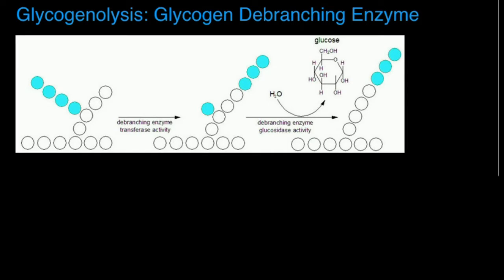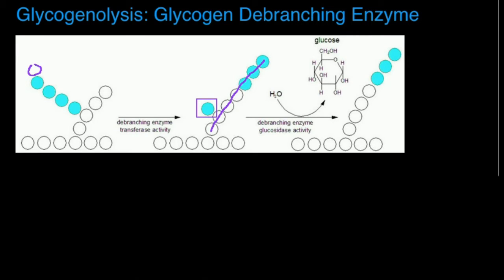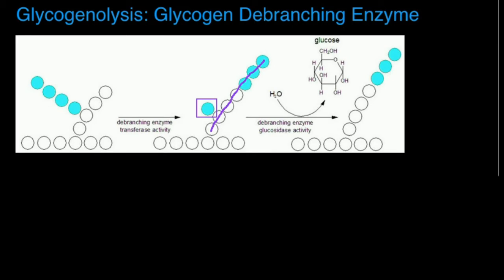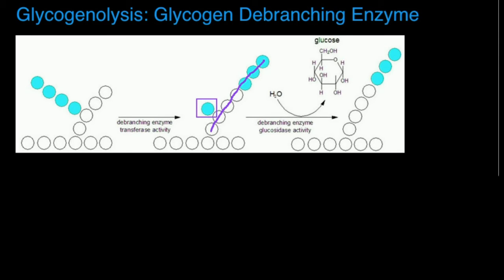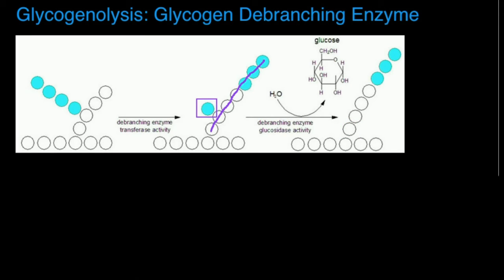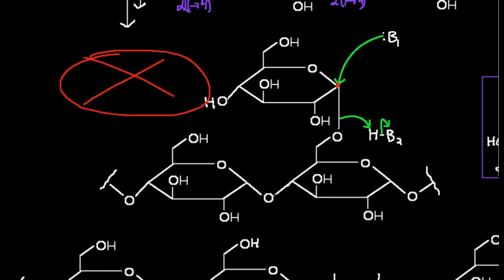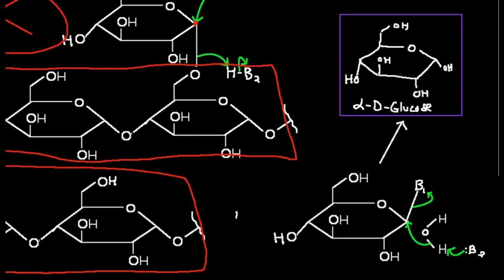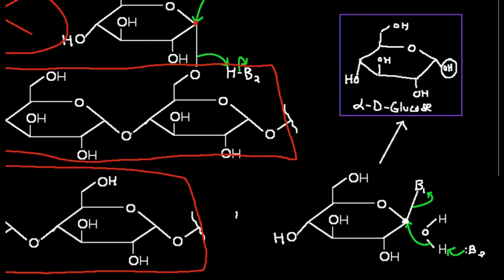Glycogen Debranching Enzyme: Functions and Mechanism